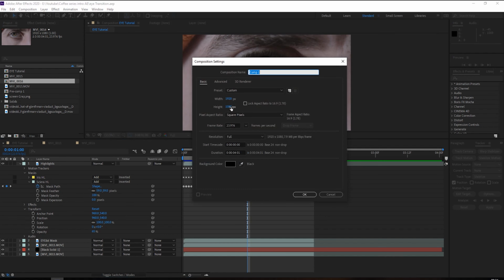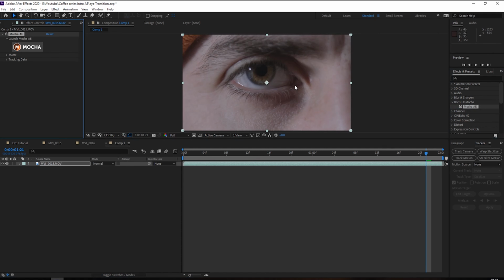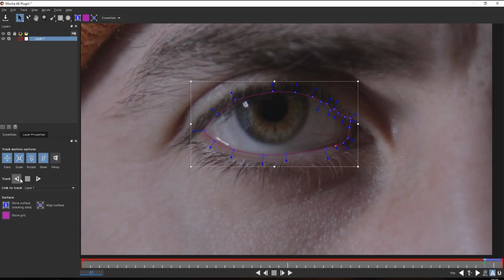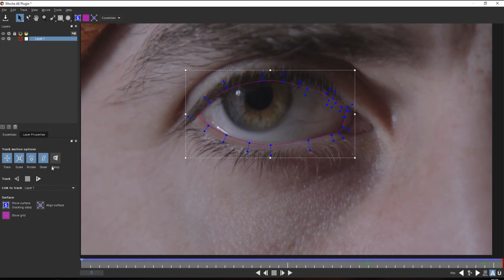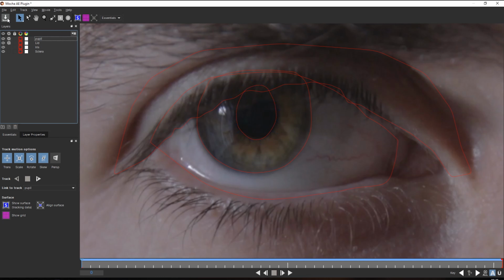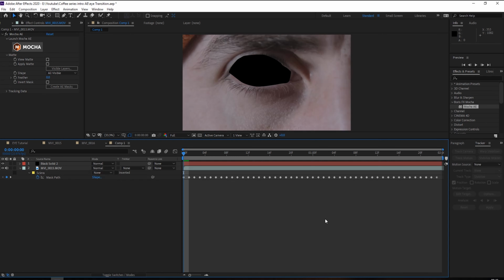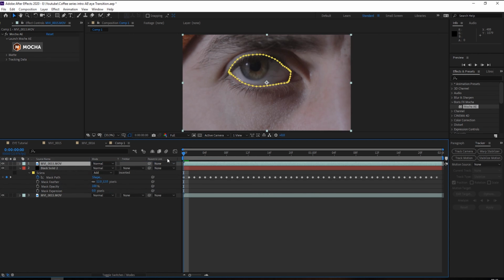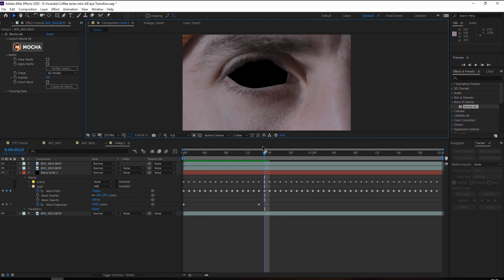Creating a Demon eye effect In AFTER EFFECTS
Wondering how to do the eye effect from Billie Eilish her music video 'Bury a friend' in this Adobe After Effects tutorial video you can learn how to create that effect quickly and easily.
 Learn how to make the supernatural demon eye effect or change it up for some travel video transitions.

 I will be updating this with more recommended kits and dream kits aswell.

Keep up to date with all my goings on by following me on